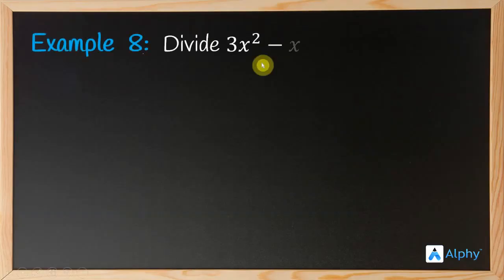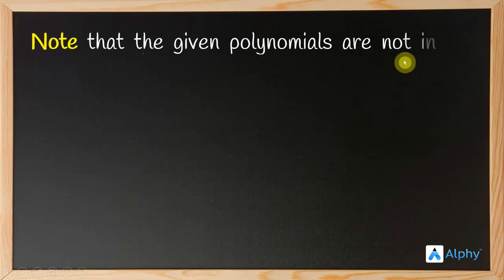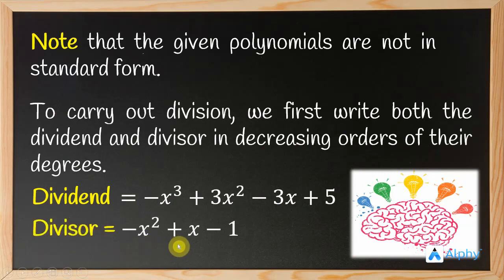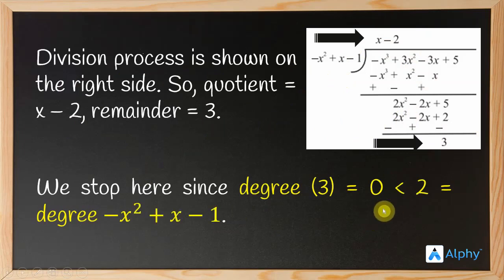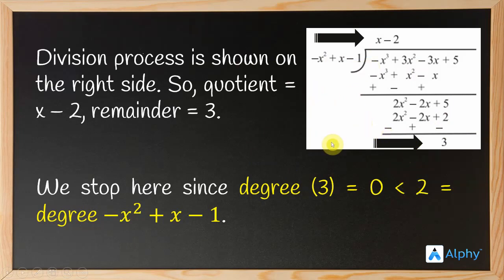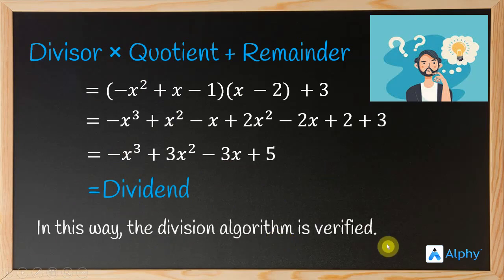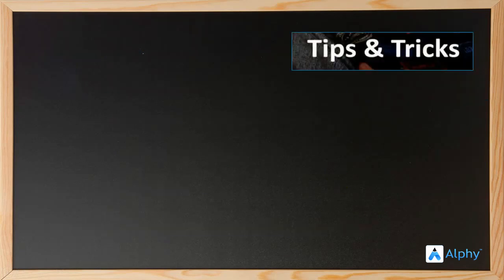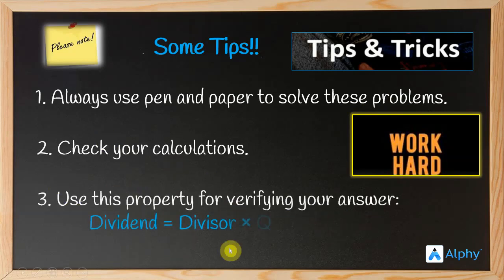Solved numericals | Division of Polynomials | 10th CBSE | ALPHY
"In this video we will solve a numerical to understand how to divide polynomials and also we will verify the division algorithm.